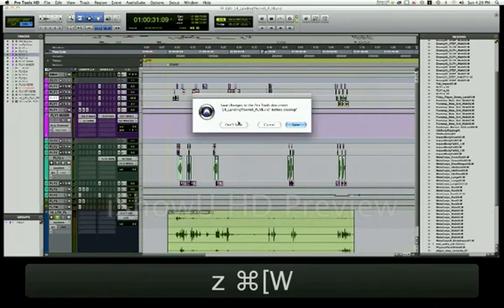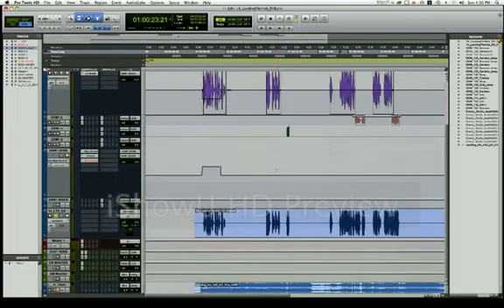Jamey Scott - Stem Workflow tutorial